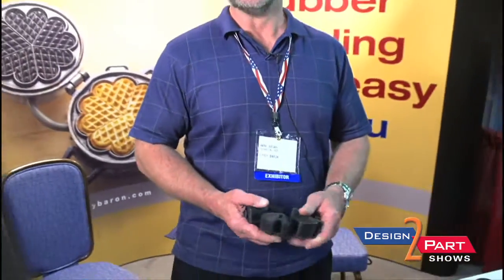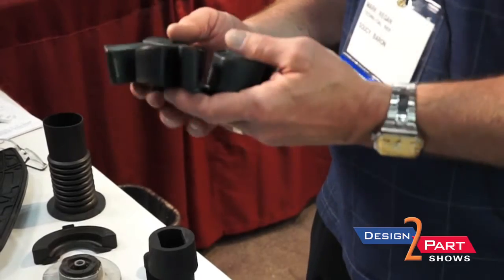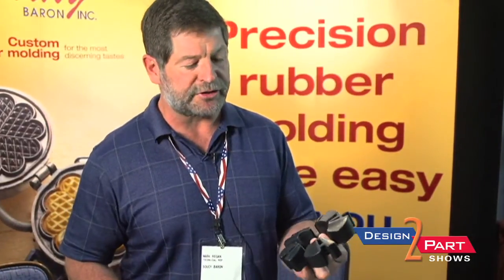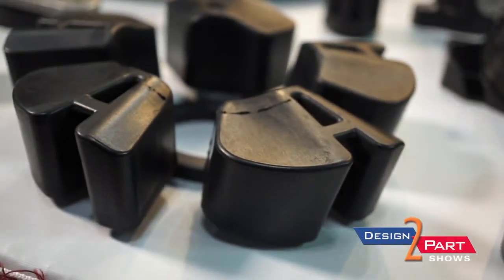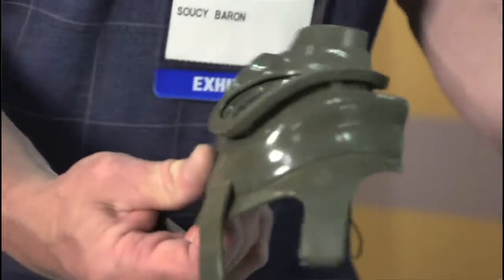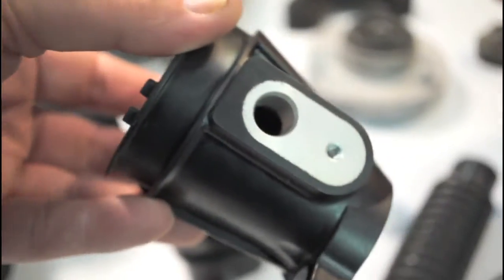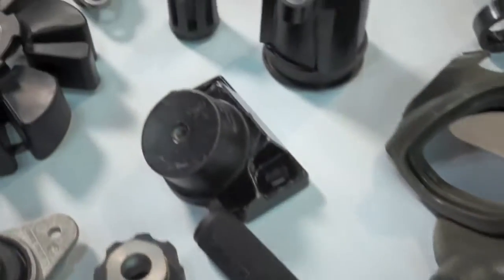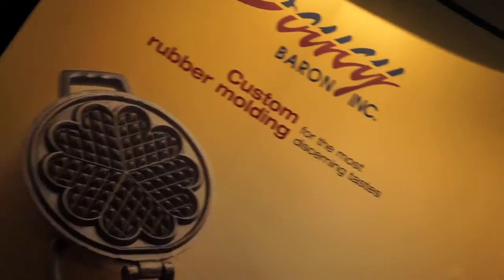Molding of Complex Rubber Parts | Soucy Baron | Saint-Jérôme, QC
Soucy Baron Inc. is another preferred American supplier of contract manufacturing services you will find only at a Design-2-Part trade show

Soucy Baron Inc. specializes in the custom rubber molding of complex and high precision parts. Besides an array of compression, transfer and injection presses, they have their own mixing equipment (compounding) as well as a cryogenic deflasher.

A dedicated line for the treatment of metal inserts, allows them to remain a leader in the manufacturing of rubber-to-metal parts such as rubber engine mounts. These parts, mostly used in the field of noise and rubber vibration control, are usually developed jointly with the clients.

A well equipped Quality Control Laboratory supports all other assets deployed to meet their clients needs.